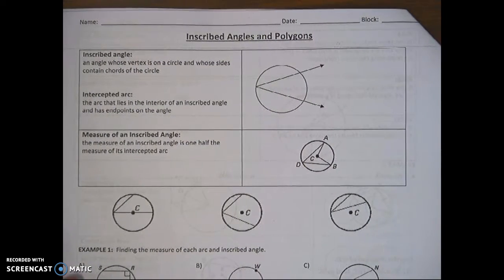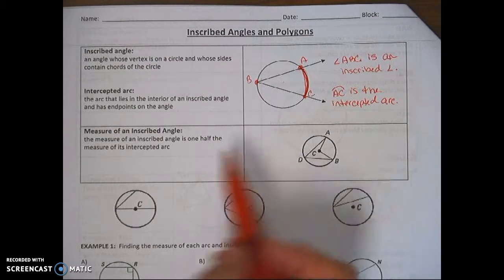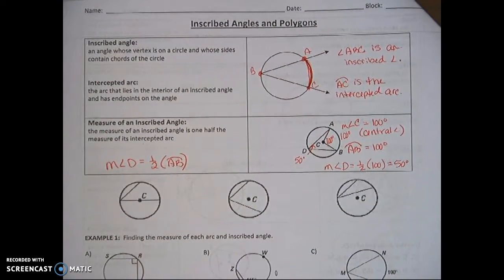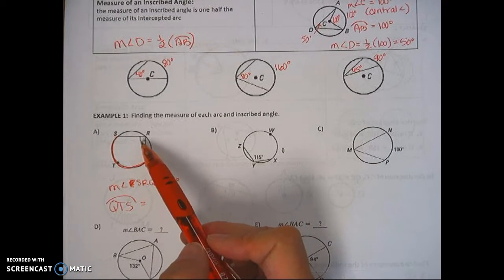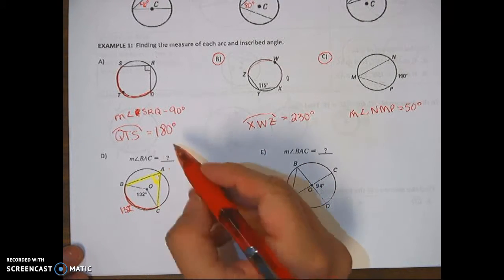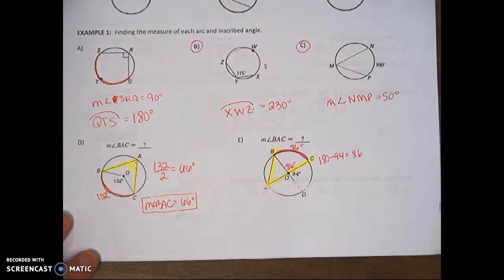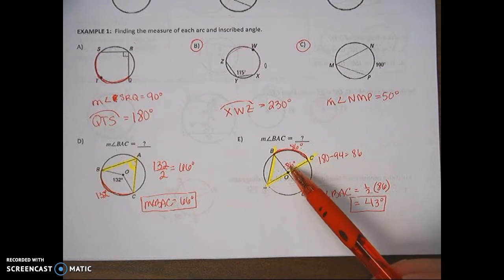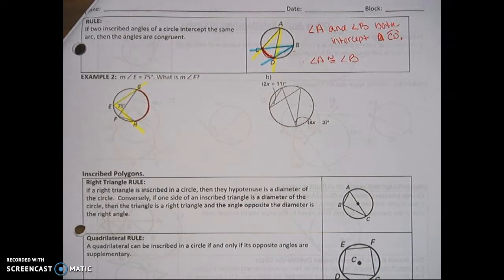Notes Inscribed Angles & Polygons 1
Video 1 of Inscribed Angles & Polygons